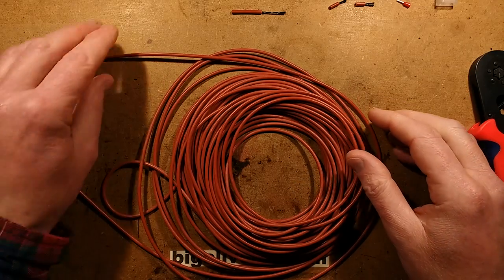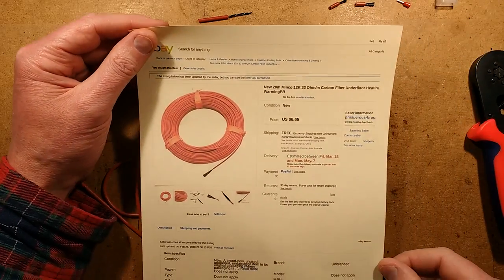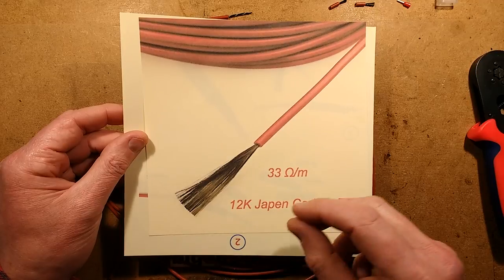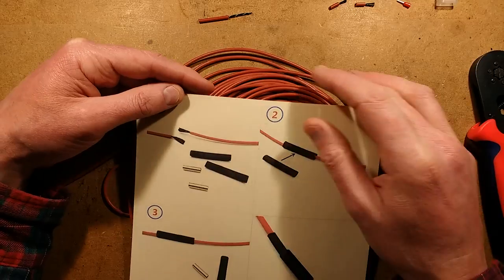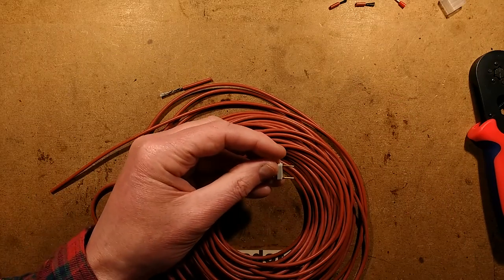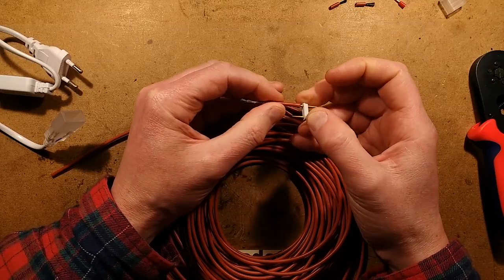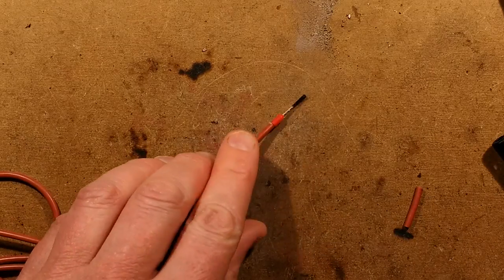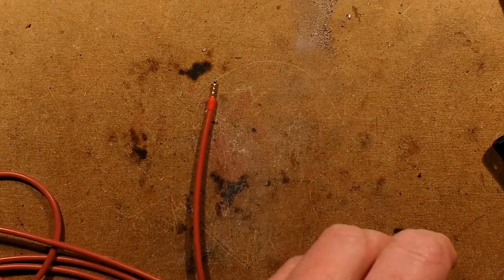Testing carbon fibre heating wire. (with flame test)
This is a very unusual heating wire that uses a core of very fine carbon fibre strands encased in a soft rubber sleeve.  It has a resistance of about 33 ohms per metre (about 10 ohms a foot) so suitable lengths can be directly powered from the mains supply.  Shorter lengths like 1m (40") can be run directly from 12V and will dissipate about 4-5W of heat per metre along the length of the cable.
This material seems to be designed for underfloor heating purposes.  Probably laid in a pattern and then screeded over to protect it.
I was trying to work out how to connect it and the only indication I've come across is that you strip it to expose the carbon fibres and then fold them back on the insulation before ramming it into the end of a copper tube.  In one image it showed it being crimped too.